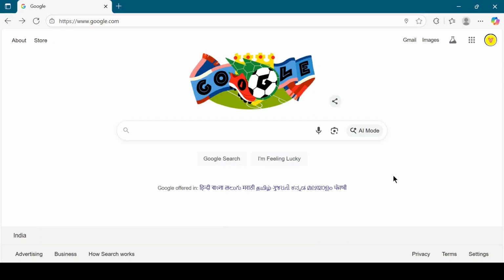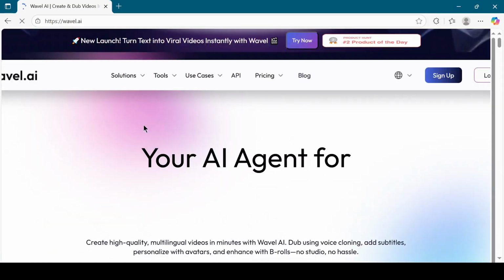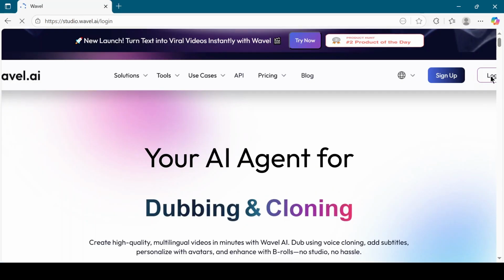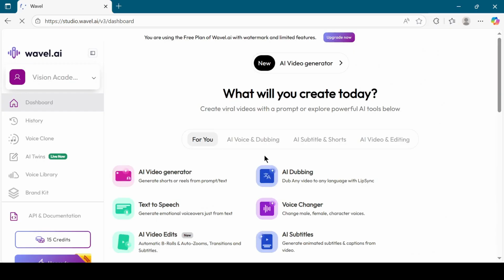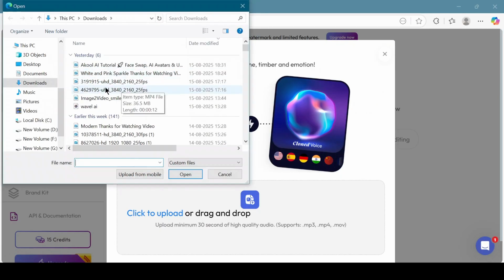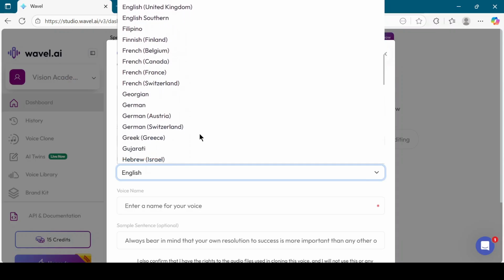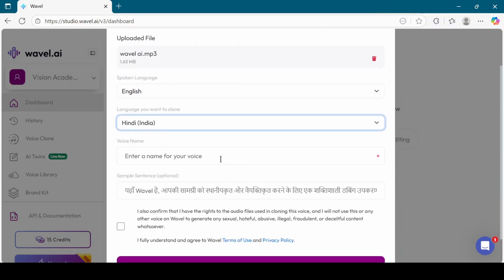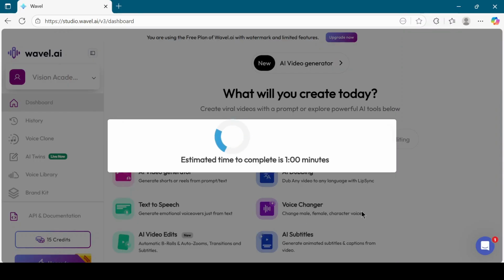Wavel AI Dubbing Tutorial | How to Dub Videos in Any Language with AI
🎤 Want to make your videos reach global audiences? In this tutorial, we’ll show you how to use Wavel AI Dubbing – the ultimate tool for dubbing, lip sync, and video translation in multiple languages. Whether you’re looking for AI dubbing free, AI dubbing voice changer, or the best AI dubbing tools to transform your content, this video will guide you step by step.

🔥 Learn how to do AI dubbing, how to dub using AI, and even how to get dubbing AI for free with Wavel AI. From creating multilingual content to perfect lip-sync dubbing, this tutorial will help you unlock the full potential of AI dubbing & video translator features.

🚀 By the end of this video, you’ll know exactly how to dub with AI, create AI dubbing videos in any language, and scale your content for a worldwide audience!